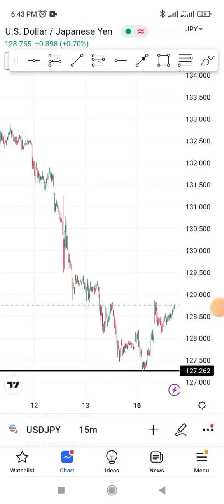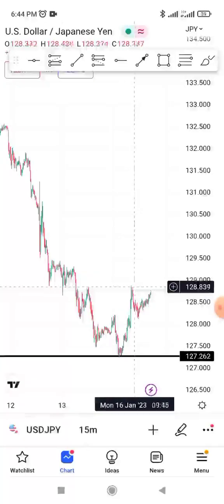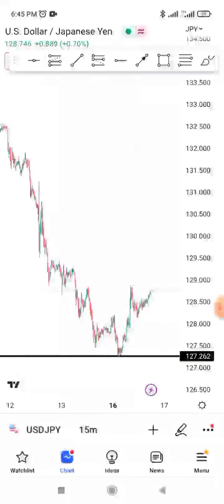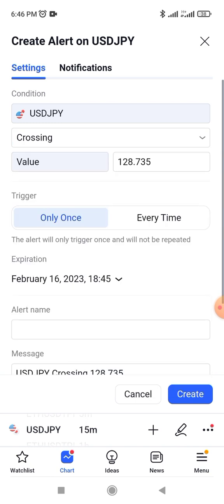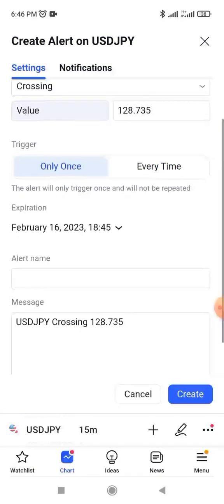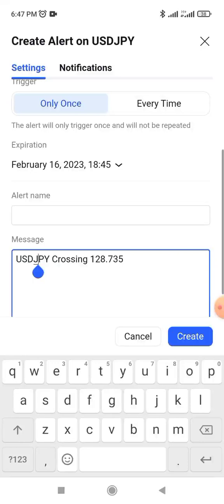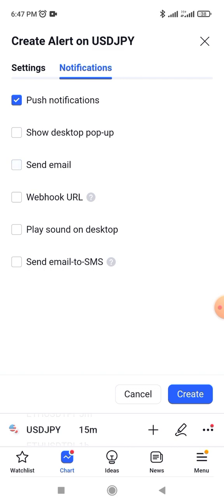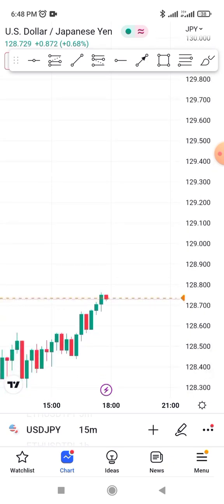How To Setup Trading Alert On Tradingview With Phone.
In this video I will show you How To Setup Trading Alert On Tradingview With Phone.